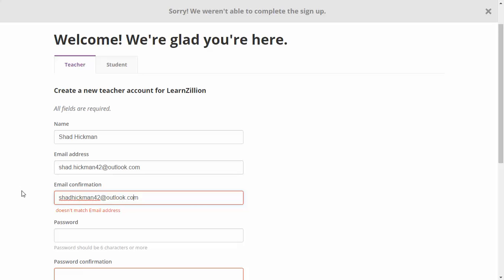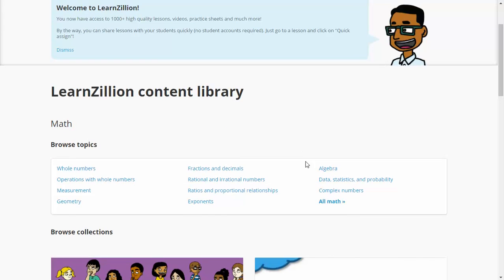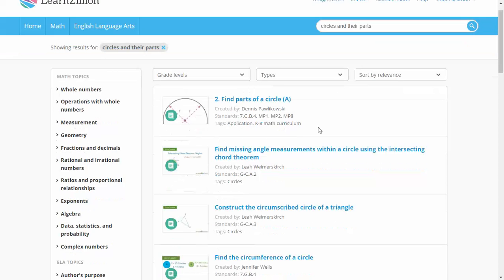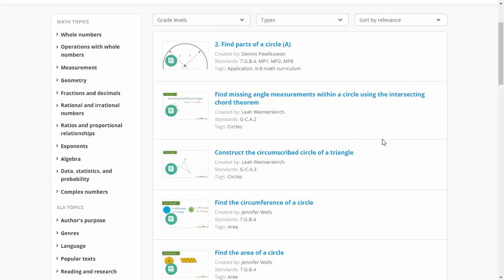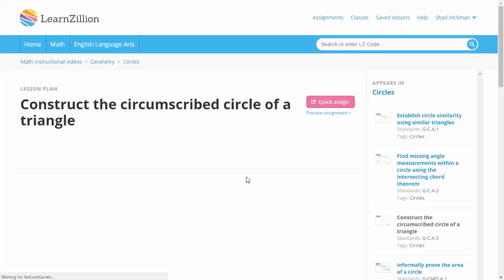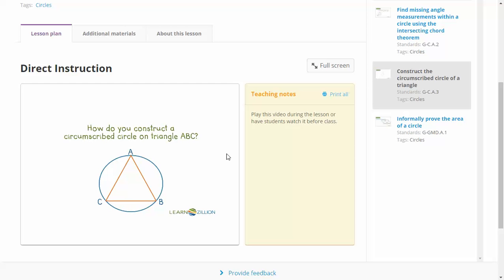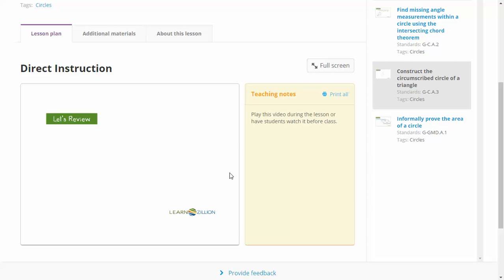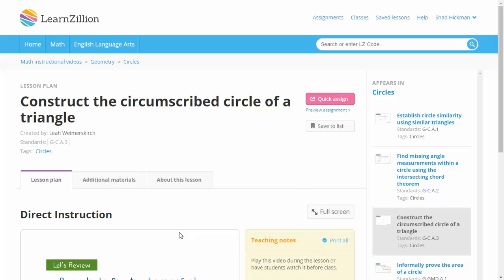LEARNZILLION 5 5 17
Part of grant proposal for technology integration